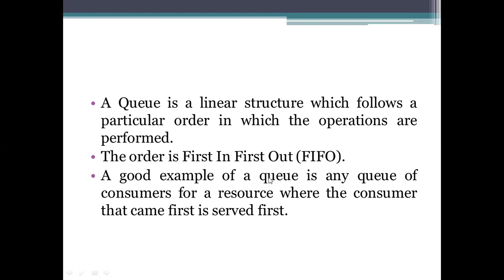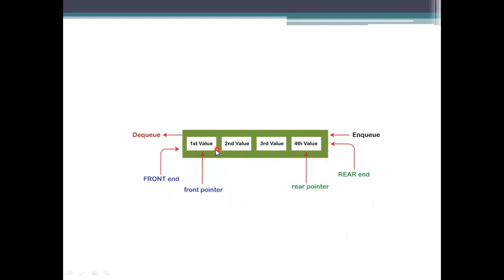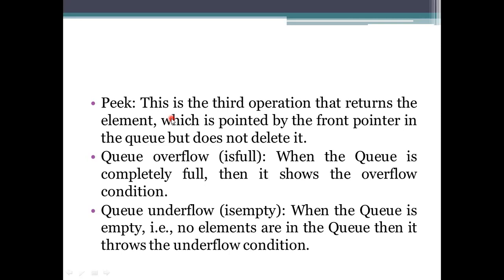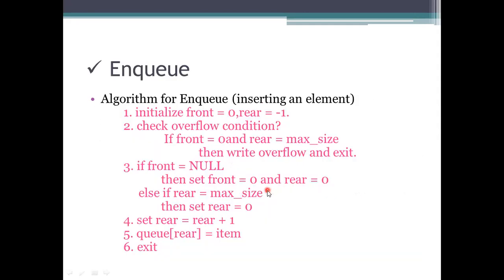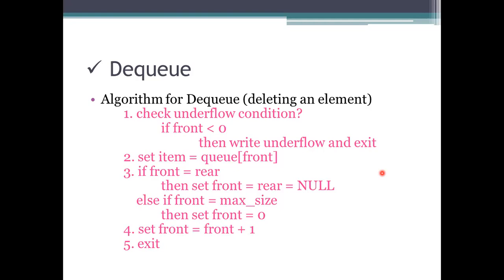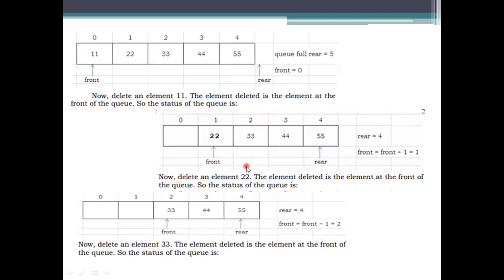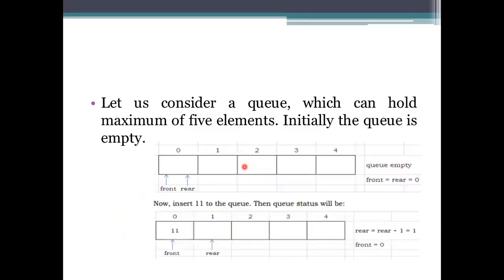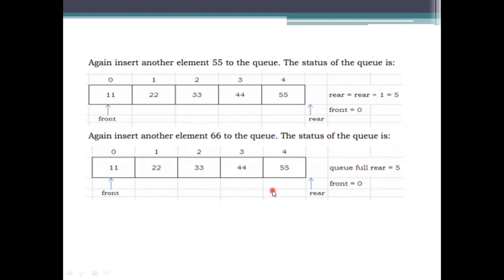JNTUK R16 III EEE SEM2 DS 3 QUEUES